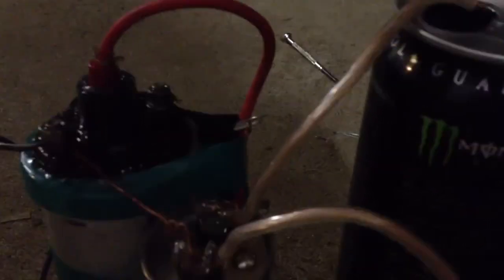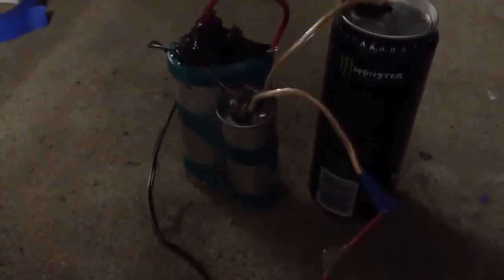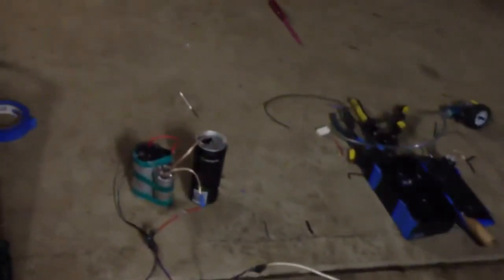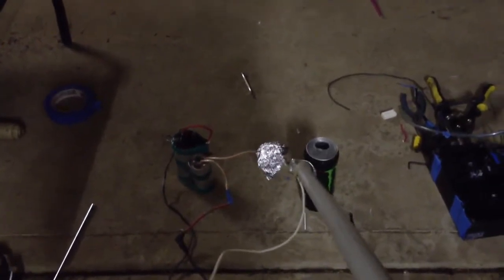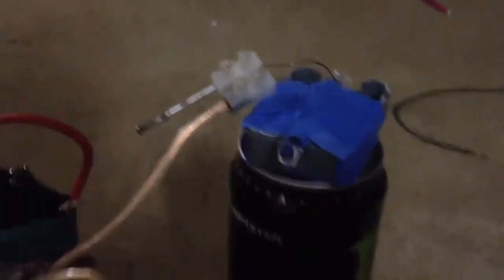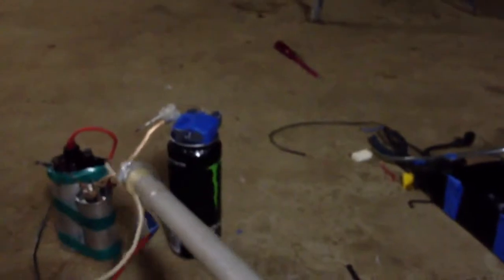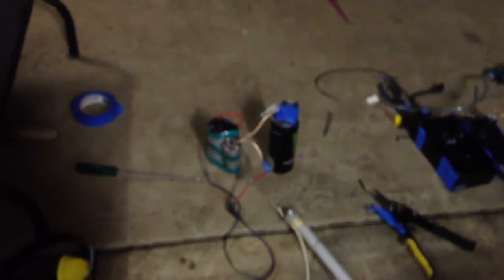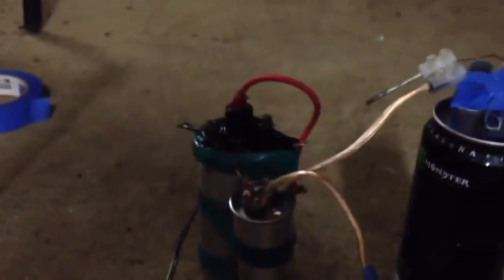start capacitor discharge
and a small how to on how to do it any questions just ask me in the coments